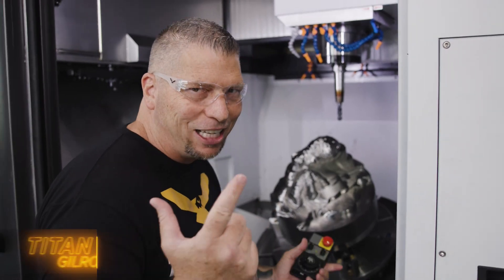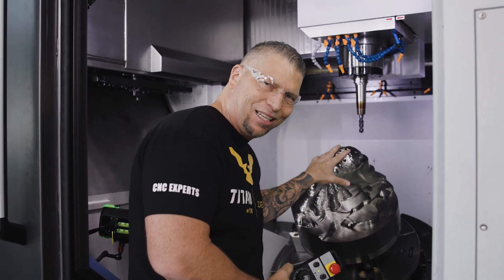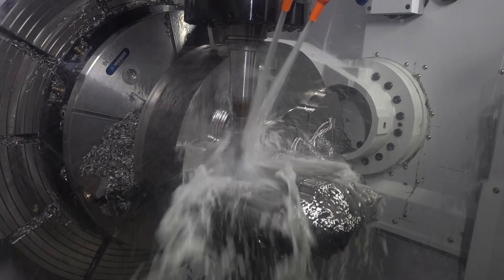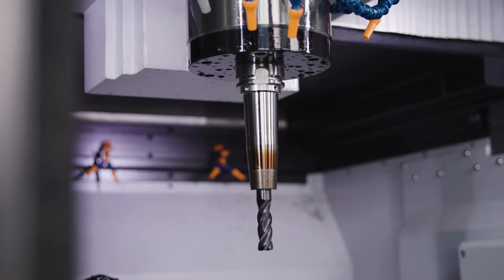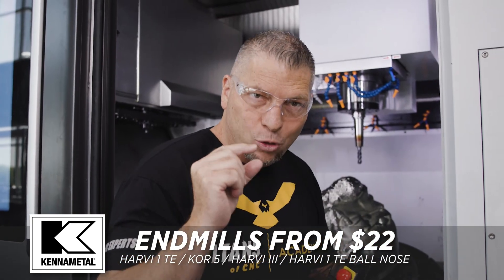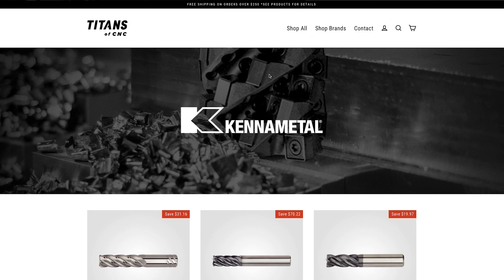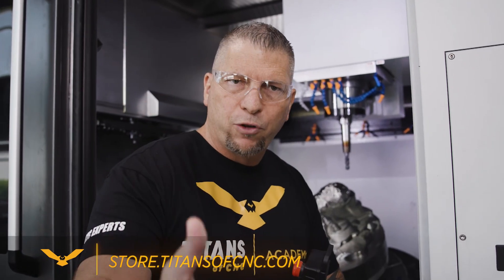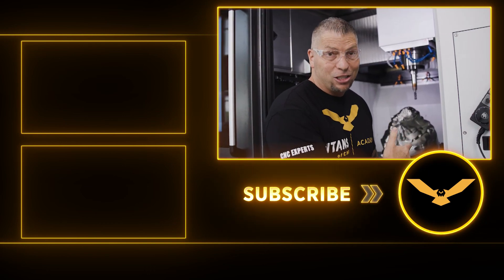? What Is It? My Crazy 500 LB Titanium Machining Project | Introducing Our New…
MB017E7JAFBH4VC